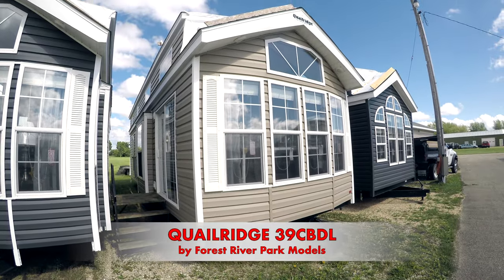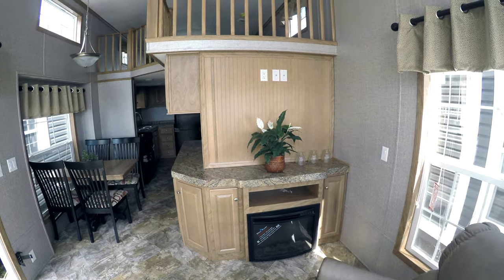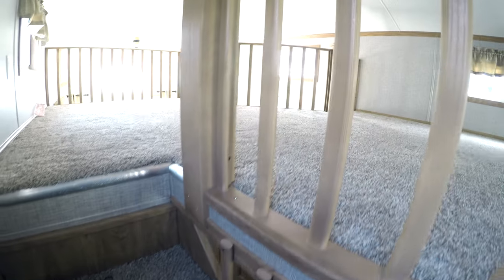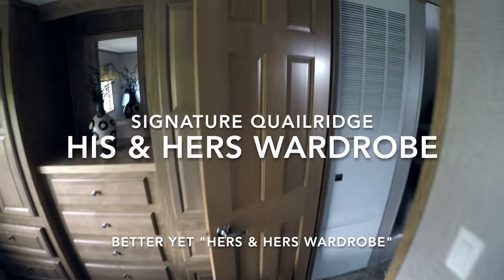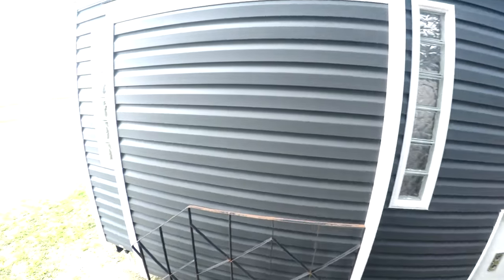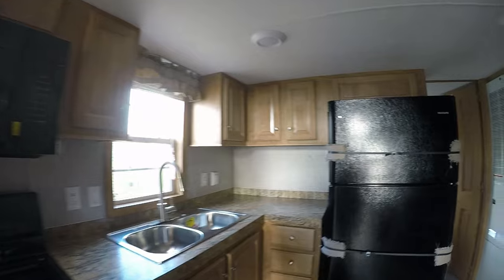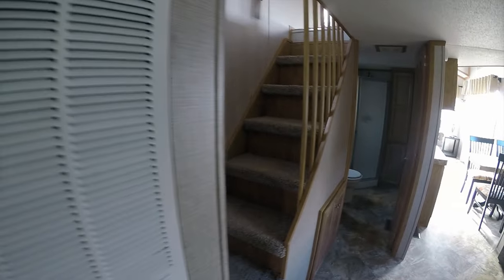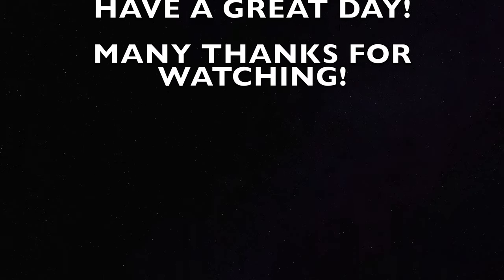Quailridge 39CBDL Tiny House Huge Loft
This is a Quailridge 39CBDL Park Model Tiny House with a Huge Loft by Forest River Park Models of Elkhart Indiana.This is the Best 1 Bedroom Tiny House design ever and Still Available as a 2024 Model!
About Forest River Quailridge Park Models:
LIVING AREA:
KITCHEN/DINING AREA:
18 Cu. Ft. Frost Free Refrigerator
30" Gas Range
Spacemaster Over the Range Microwave
Residential Cabinetry
LED Lighting
GFI Receptacles
BATHROOM FEATURES:
1 Piece Fiberglass Tub/Shower W/Curtain
Medicine Cabinet
Linen Closet
GFI Receptacle
BEDROOM AREA:
60X75 Serta Queen Mattress
Oversized Wardrobe W/Drawers
Egress Window
LED Lighting
EXTERIOR FEATURES:
10" Extruded Steel I-Beam Chassis
Detachable Hitch
Corrosion Resistent Metal Underbelly
2"X6" Transverse Floor Joist 16" On Center
5/8" Tongue and Groove Plywood Decking
Central Floor Ducted Heat
2X4 Studs 16" On Center
3/8" OSB Wall Sheathing
House Type Vapor Barrier On All Ext. Walls
90" Sidewall Height
30 Year Asphalt Shingles
ADDITIONAL FEATURES:
50 Electrical Service W/Power Cord
56,000 BTU Furnace W/DSI Ignition
20 Gallon Electric Water Heater
LP And Smoke Detectors
Fire Extinguisher
2 Exterior GFI Receptacles
Hurricane Tie Down Straps
OPTIONAL FEATURES:
Additional Recliner
Black Appliances
Stainless Steel Appliances
18" Dishwasher
Washer/Dryer Prep
Stackable Washer/Dryer
Box Bay
40,000 BTU RV Furnace IPO 56K
15,000 BTU Floor Duct A/C
5,000 BTU Loft A/C
16 Gallon Gas/Electric Water Heater
Shower Doors
Electric Fireplace
Tall Loft
Accent Wall